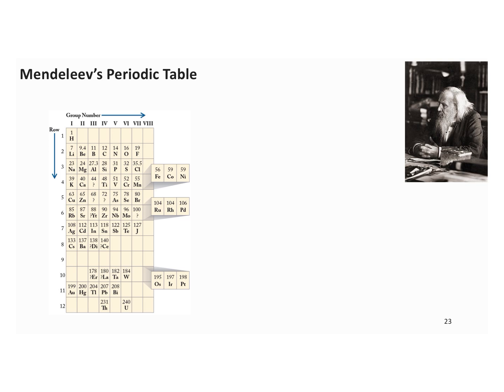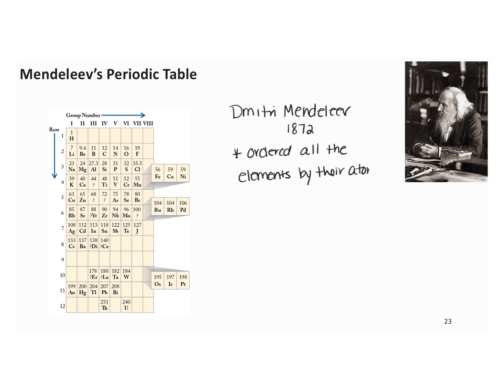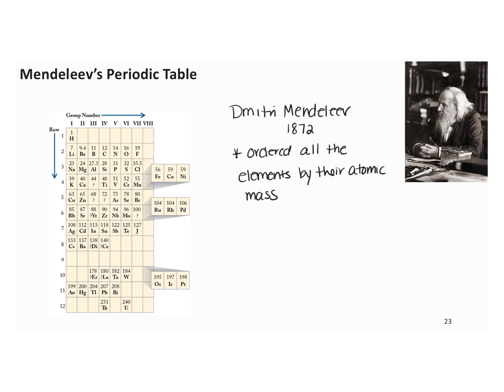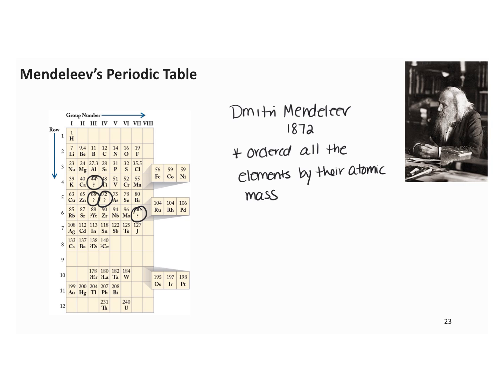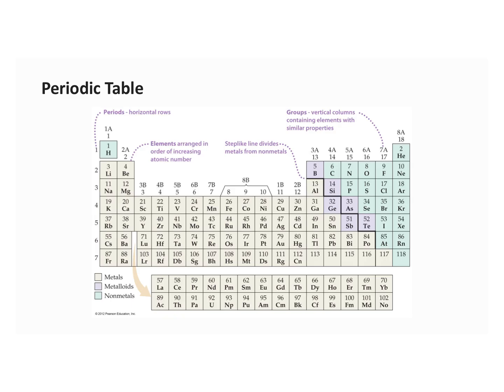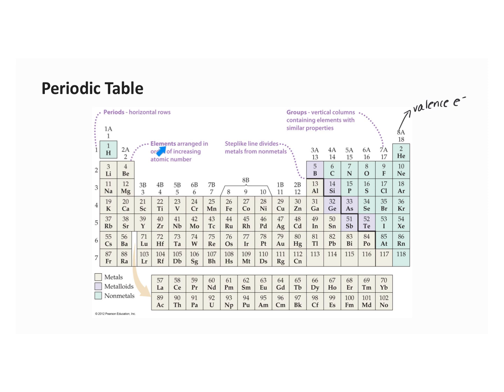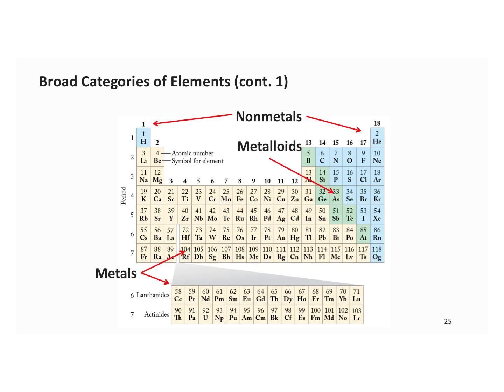Module 2 Screencast 3